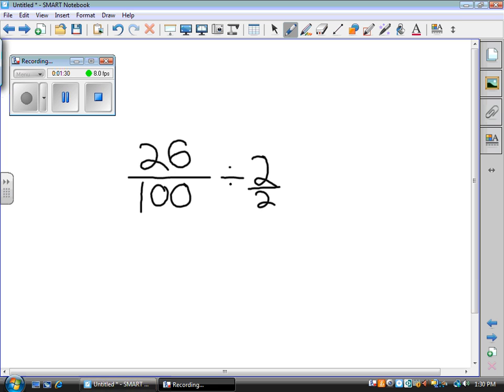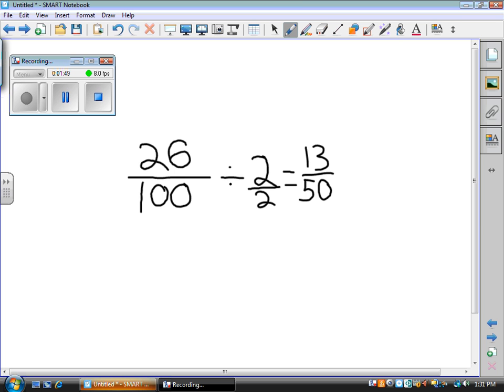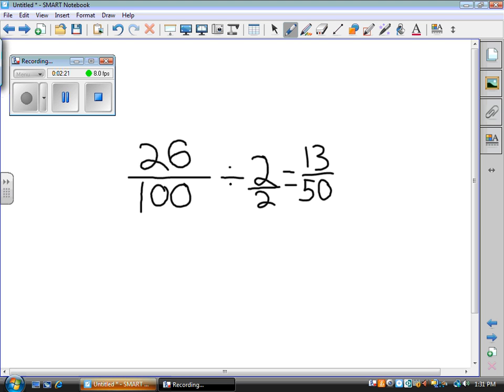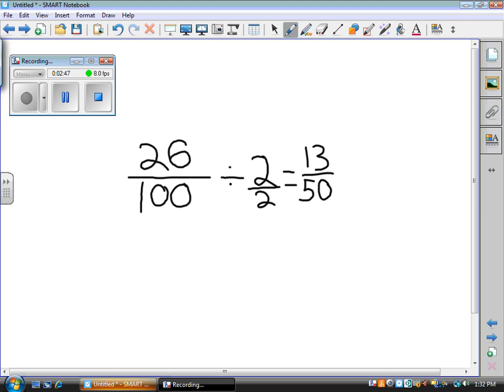Simplifying Fractions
Natsu, Jibran, and Ann explain how to simplify fractions.